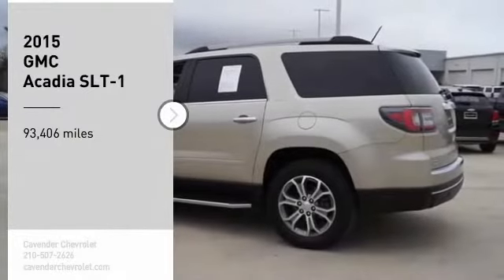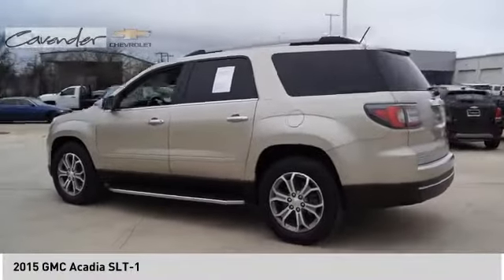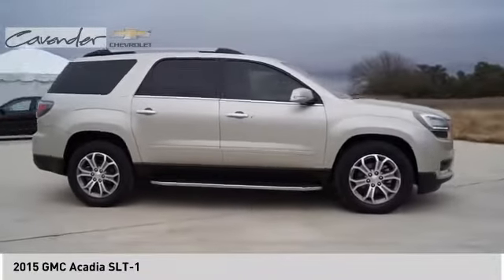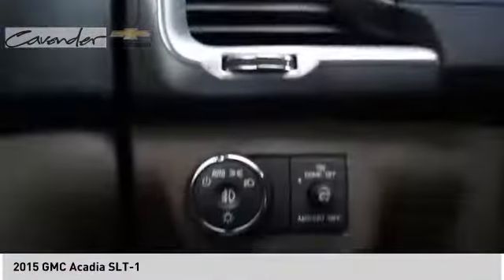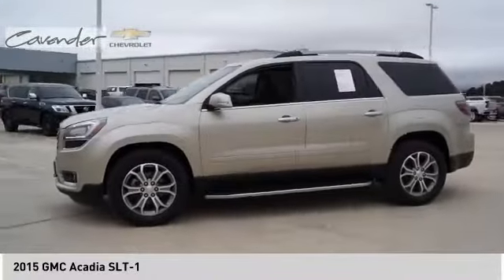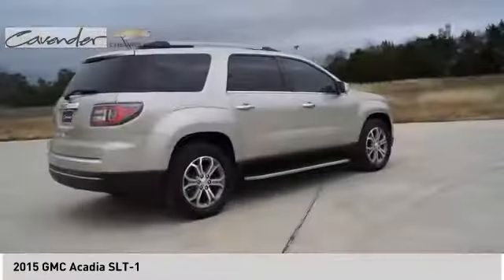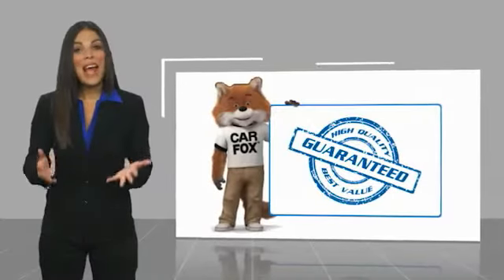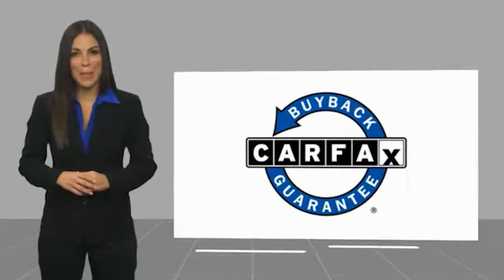2015 GMC Acadia 19330C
2015 GMC Acadia SLT-1

Cavender Chevrolet
30700 Interstate 10 W

Priced below KBB Fair Purchase Price!   Champagne Silver Metallic 2015 GMC Acadia SLT-1 FWD 6-Speed Automatic 3.6L V6 SIDI FWD, Dark Cashmere w/Leather-Appointed Seat Trim.   Awards:   * 2015 KBB.com Brand Image Awards  Reviews:   * If you need a vehicle that can haul loads of cargo or carry up to eight passengers (or some combination of the two), but you dont want to sacrifice comfort, safety or economy, the 2015 GMC Acadia SUV makes an excellent choice. Source: KBB.com   * Compliant ride quality; generous cargo capacity, even behind the third row; seating for up to eight passengers; top crash test scores. Source: Edmunds   * The 2015 GMC Acadia personifies a never say never attitude with its flexible, accommodating space and functionality. Featuring distinctive, bold lines, a confident stance, the Acadia comes with aluminum wheels and automatic on/off headlamps. Body color moldings keep a sleek uniform look. Additionally, there are roof-mounted luggage rails to make family outings as convenient as possible. The interior of the Acadia features attractive trim accents and a soft instrument panel wrap, as well as soothing ambient lighting accents. Additionally, there is underfloor storage behind the flat-folding third row. Rear Park Assist aids by providing audible warning sounds as the rear of the vehicle approaches an object. That, combined with a Rear Vision Camera, makes those complicated parking situations a breeze. A USB port allows you to connect a supported music device for your listening pleasure. All 2015 Acadia models now include two USB ports on the rear of the center console for charging phones and other portable devices. The Acadia is driven by a 3.6L V6 Engine capable of 281 hp at 6300 rpm. Plus, the torque is more than enough to handle a small boat or trailer. The Acadia also affords you the option of a 6-speed AWD automatic transmission or a 6-speed FWD automatic transmission. The dual exhaust allows for an even exhaust flow and are intentionally